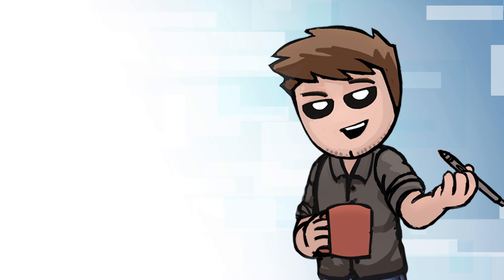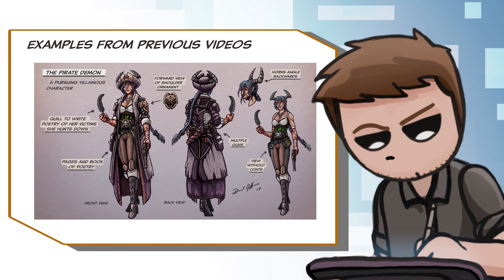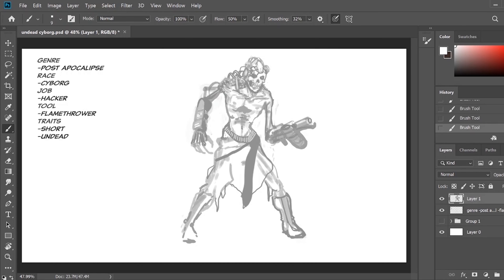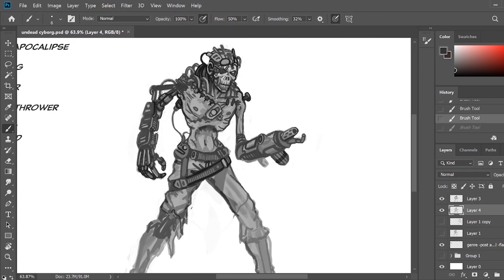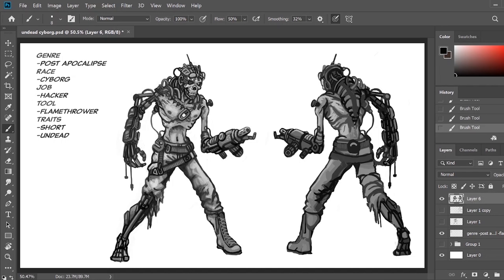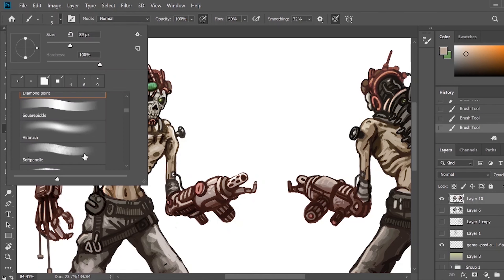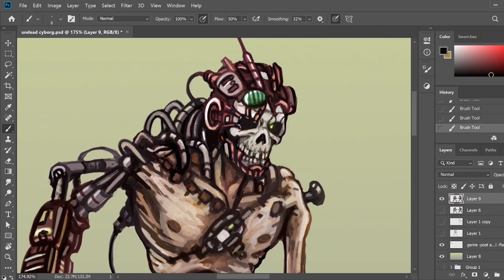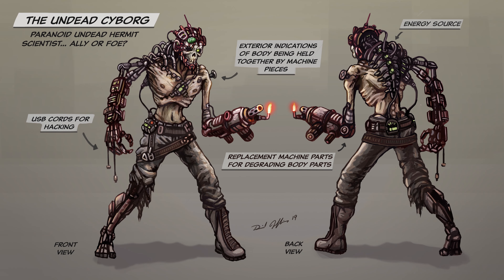Create a Character #9 The Undead Cyborg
First video of the year! Thank you for joining me for the creation of the Undead Cyborg.

-Music used-

"Suspense" Peritune Material